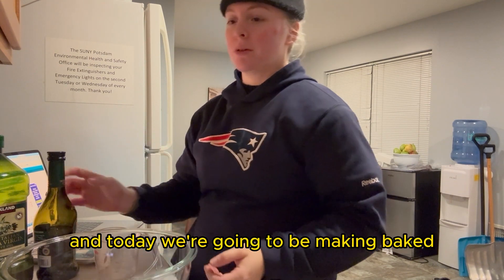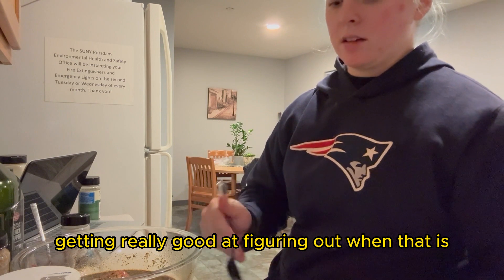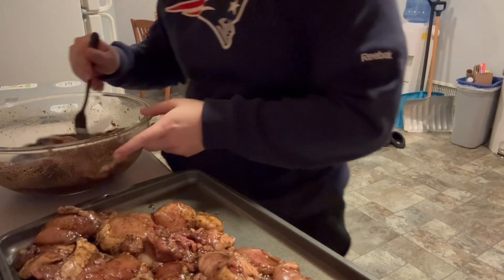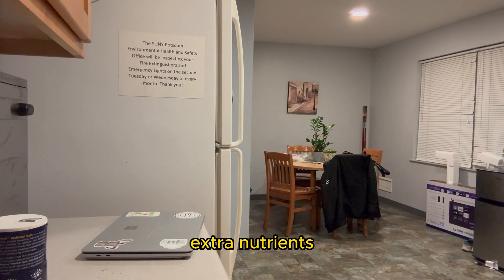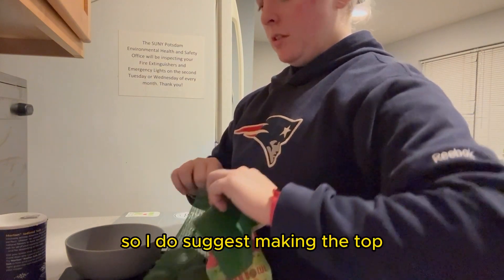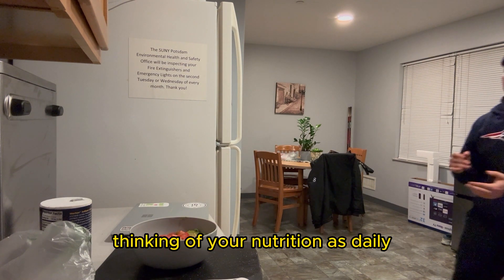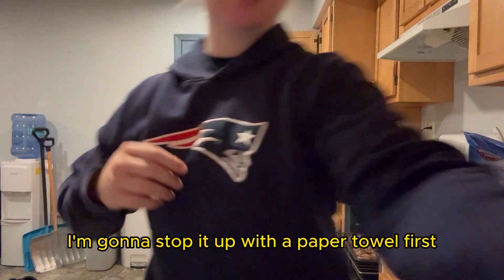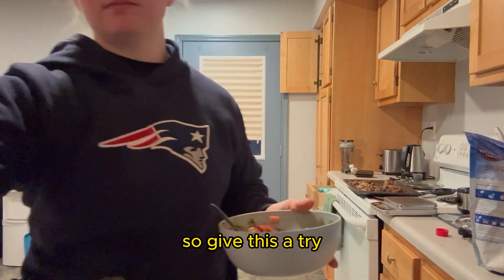California Chicken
Welcome to the first video in my recipe series! Today I'm making some delicious California Chicken Thighs using a balsamic vinegar marinade, topped with avocado and tomato.

Below are the macronutrients for my personal serving size. Keep in mind, your needs might be different than mine because no two bodies are alike. The macronutrients for the entire prep recipe will be below as well.

My serving size 8-9 oz chicken thighs, 150g white rice
-8 oz boneless skinless chicken thighs
-150g of white rice
-100g of avocado tomato topping (50g avocado, 50g tomatoes)
-1/6 of the total marinade made (details below)
600 calories, 50g protein, 56g carbs, 17g fat

Total chicken meal prep macros
(does not include rice or topping since those are easy to weigh/measure separately)
This made ME around 6 servings of chicken
- 3 lbs boneless skinless chicken thighs
-1 cup balsamic vinegar
-1/4 cup olive oil
-1 tablespoon honey
1950 calories, 265g protein, 60g carbs, 66g of fat

Please let me know if you have any questions below!